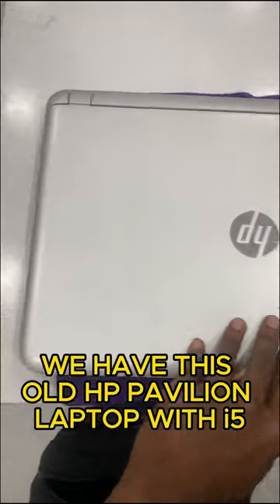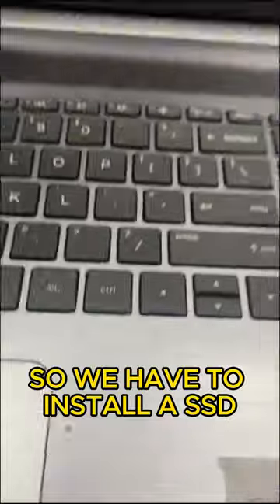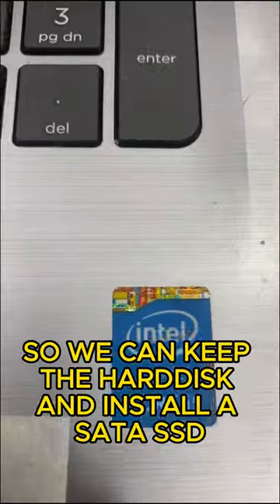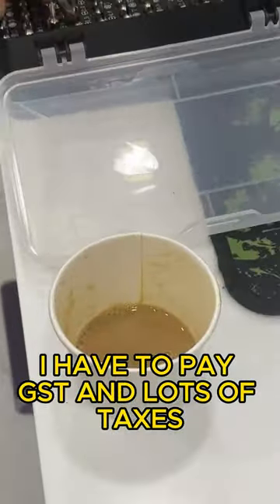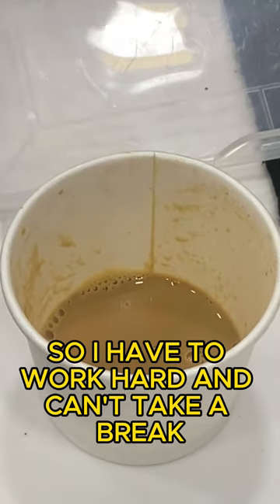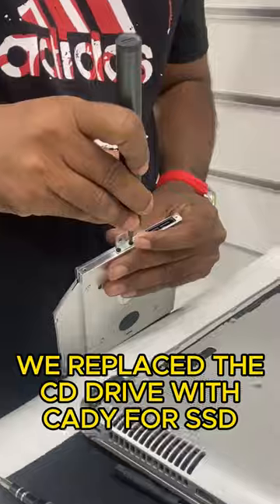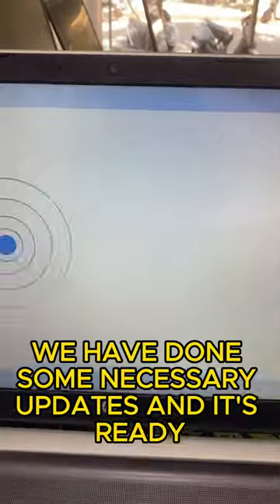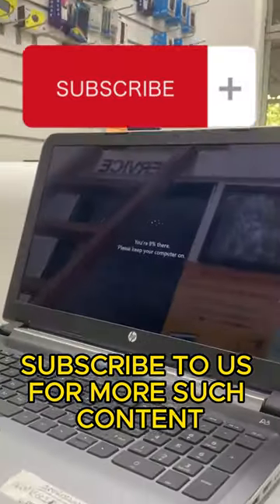HP SSD UPGRADE